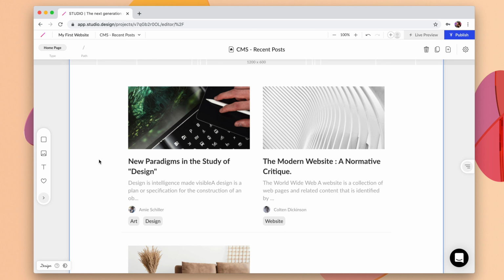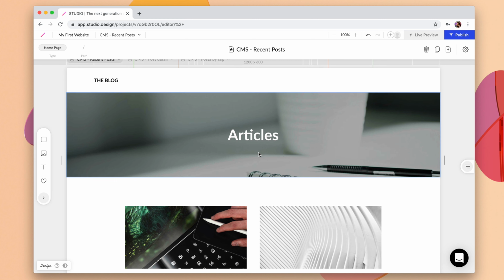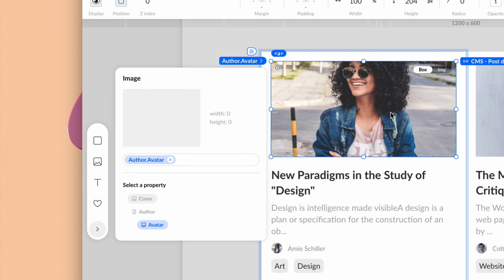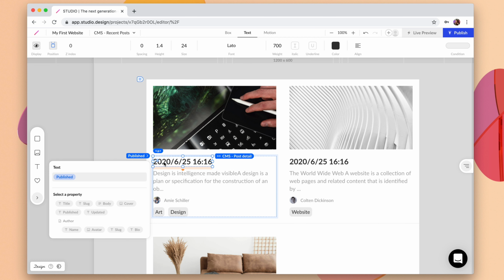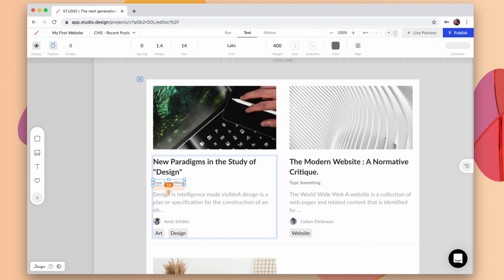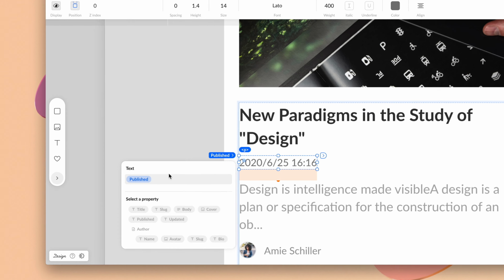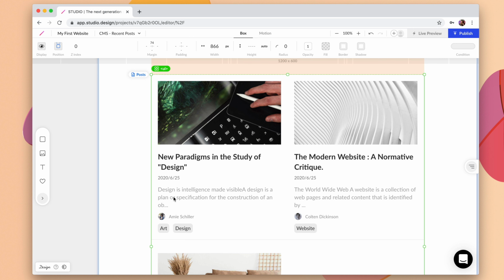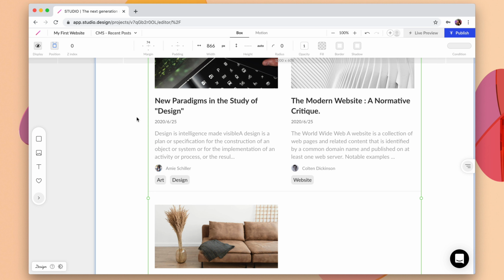Changing the properties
You can add ancillary information to an item, called "properties".

For example, if you add properties such as "Cover Image", "Author" and "Tags" to the model "Blog", you can write this information to the items in the Blog model.